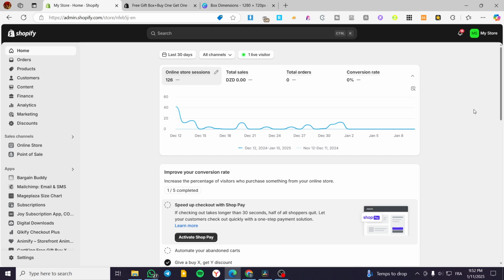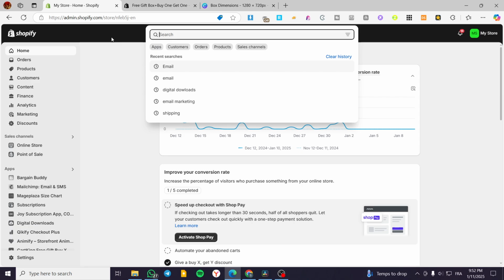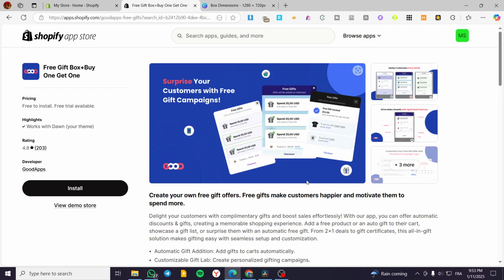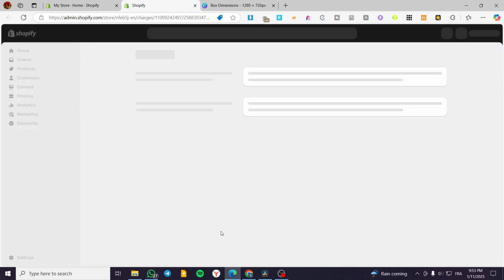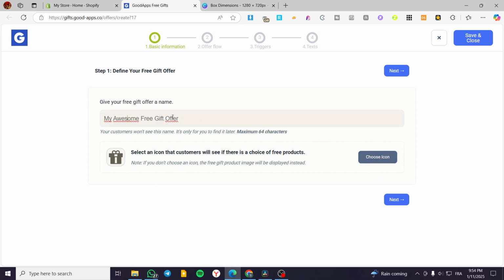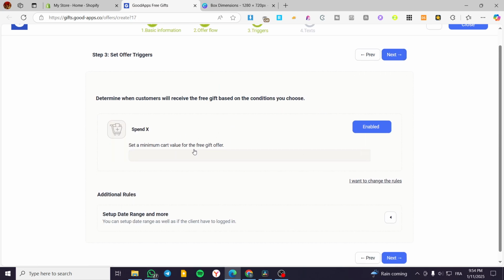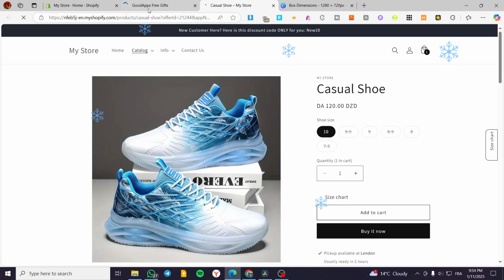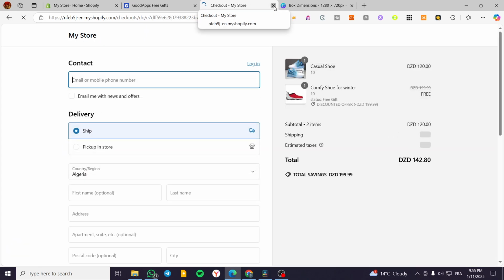How to Add Gift Box in Shopify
If you are looking for a video about How to Add Gift Box in Shopify, here it is!